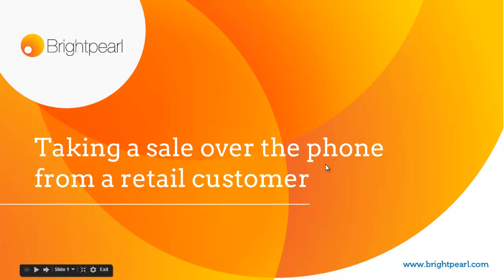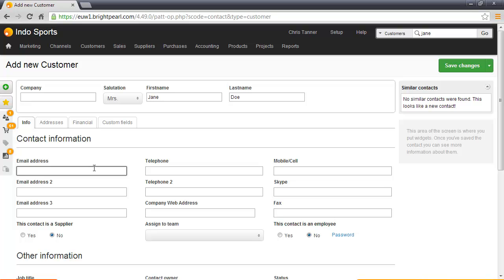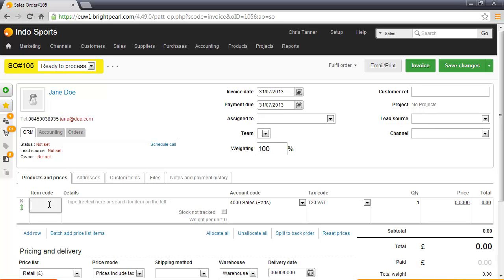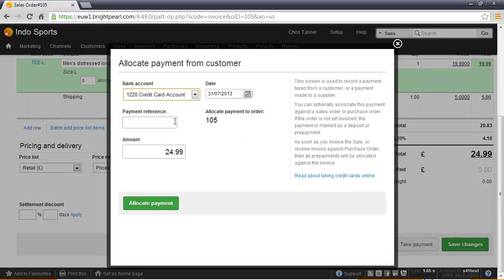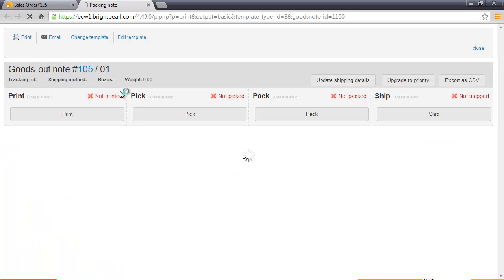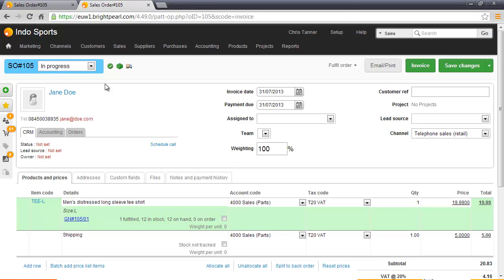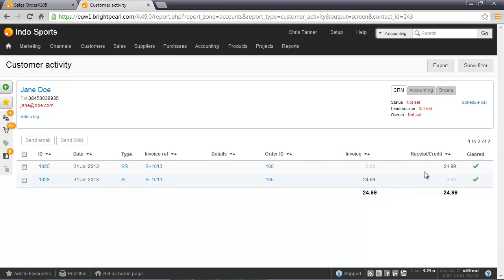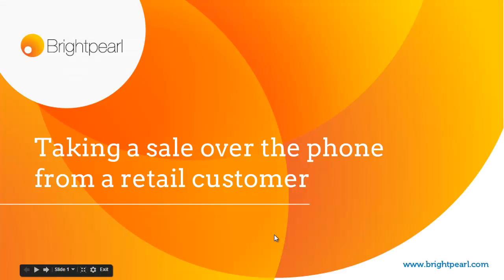Sales: Retail telephone orders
How to create a new sales order for a retail customer, perhaps on a telephone call, take payment and create a shipment for your warehouse. The warehouse will then pick, pack and ship the order, and you'll invoice it at the end of the day.